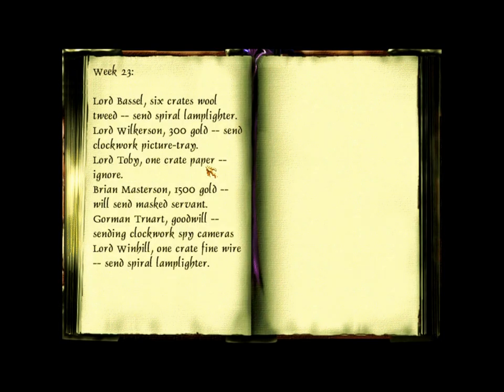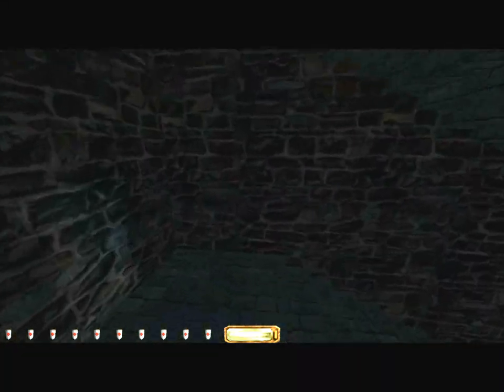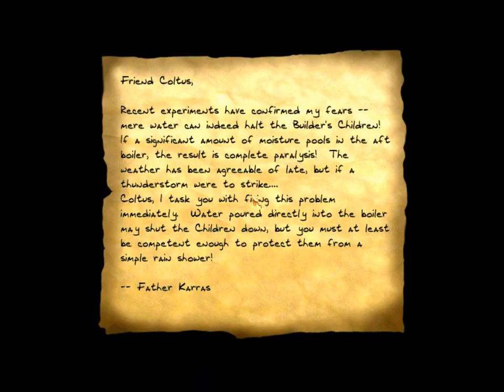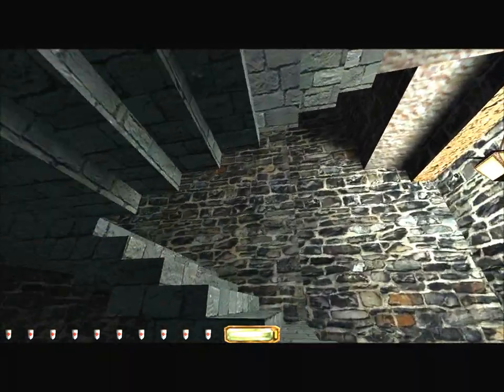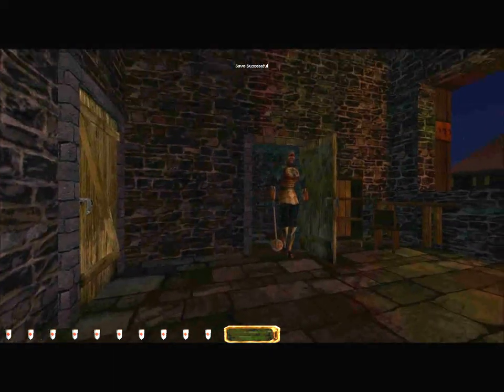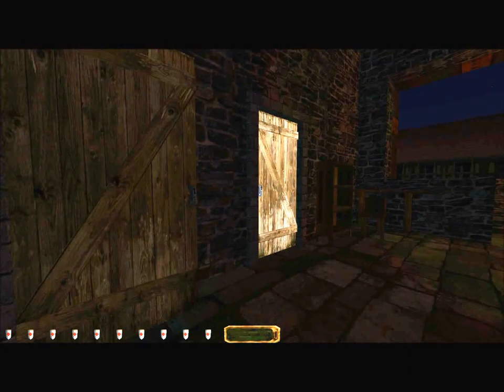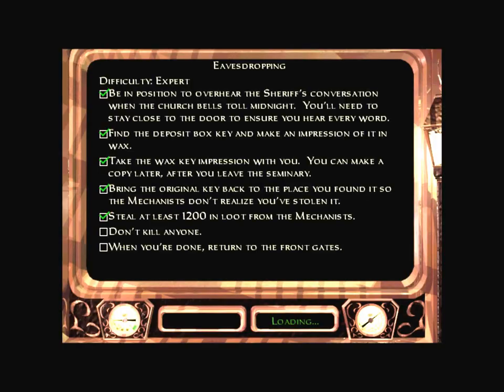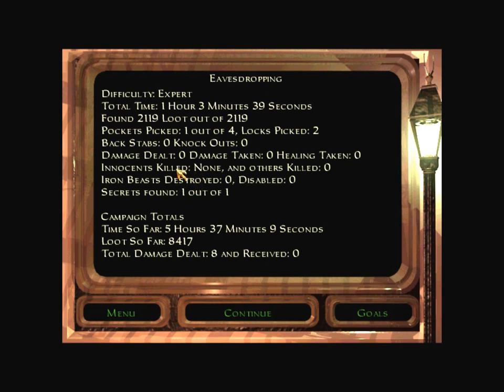Let's (really) Ghost Thief 2 Part 18: Eavesdropping 2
Perfect Thief in Eavesdropping.